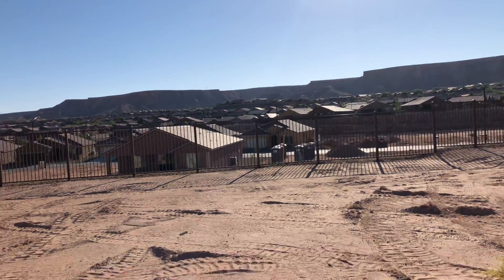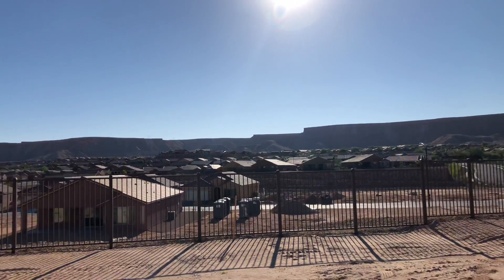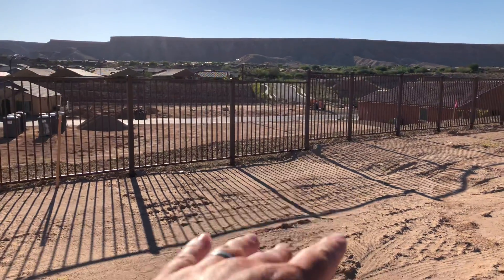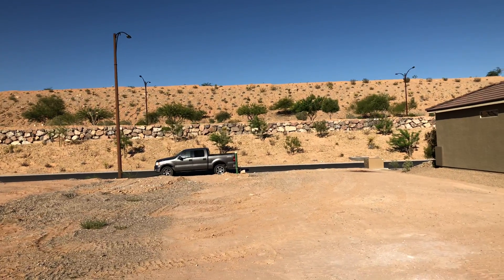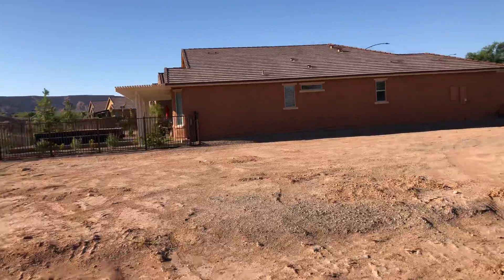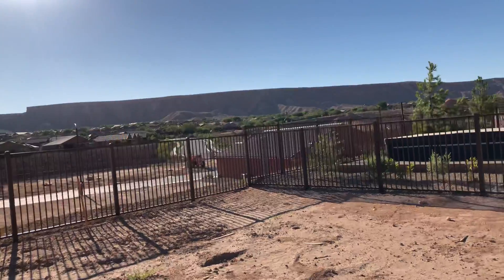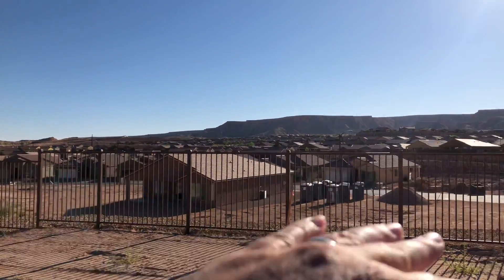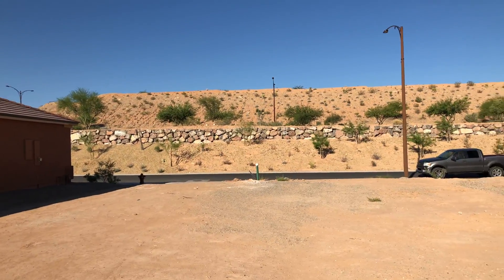Lot 81 & 80 in Bridge Landing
Retreat